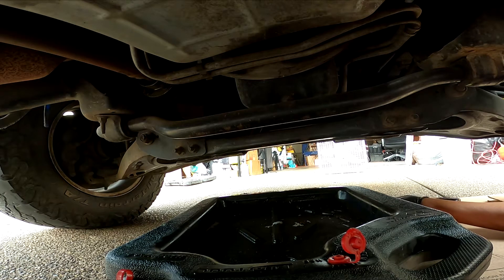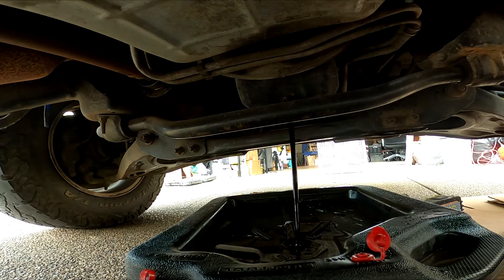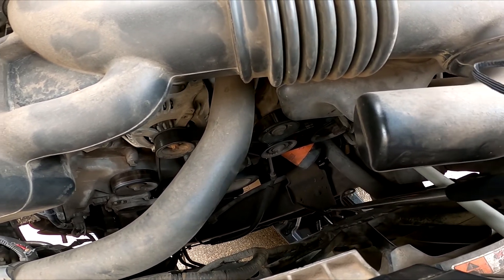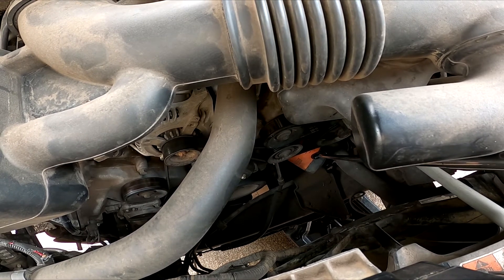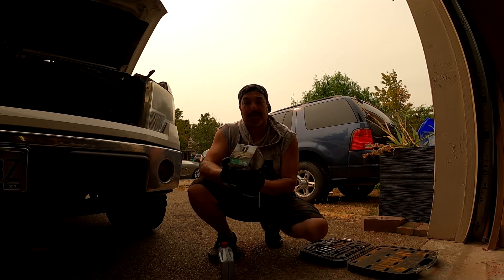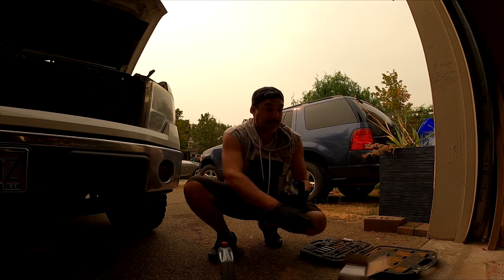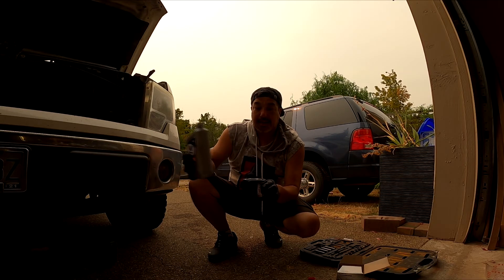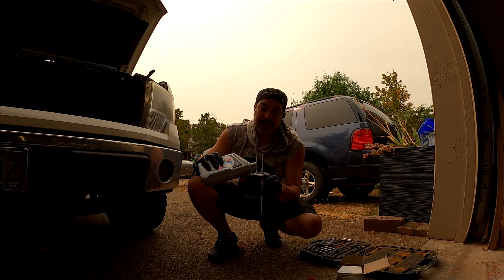How to change the oil and filter on a 2010 Ford F 150 5.4L Engine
Mobil 1 M1-210A Extended Performance Oil Filter

Mobil 1-123840 Extended Performance High Mileage 5W-20; 5QT

WORKPRO 12" Adjustable Oil Filter Pliers

Votex - M14 x 1.5MM Stainless Steel Engine Magnetic Oil Drain Plug with Neodymium Magnet

Terbold 4pc Funnel